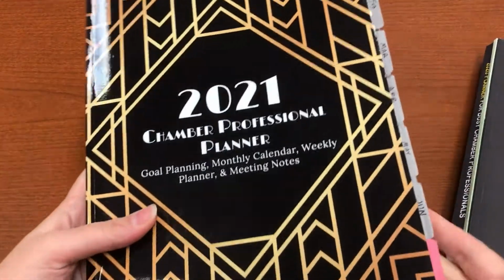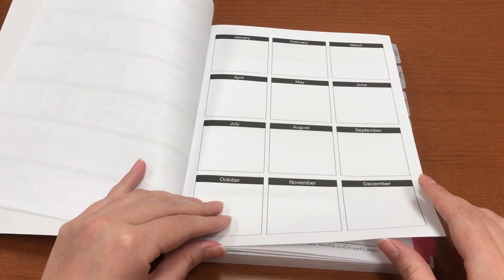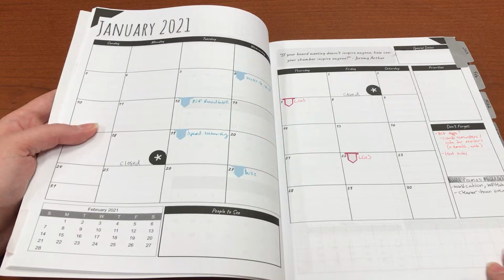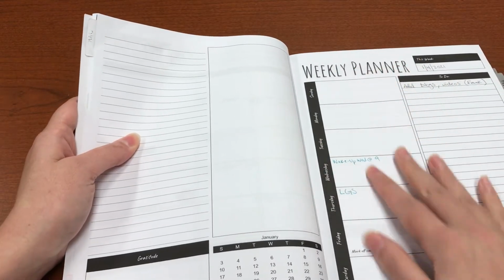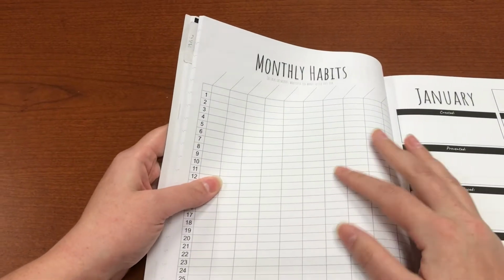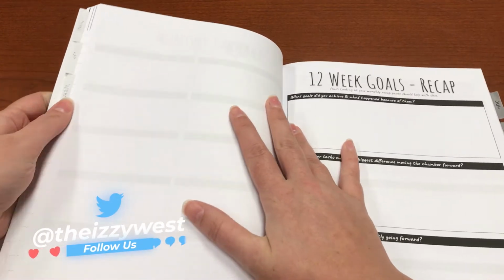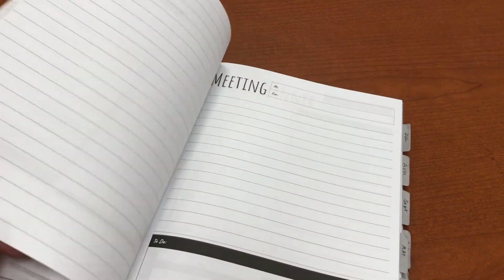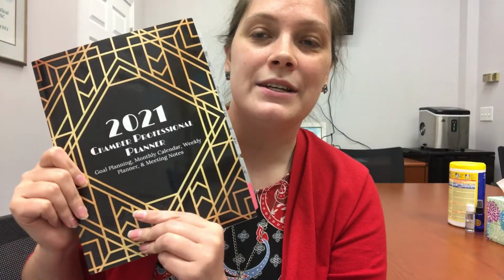2021 Chamber Pros Planner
I flip through the 2021 edition of my planner so you can the order & what the pages are like. If this looks useful to you, get on amazon